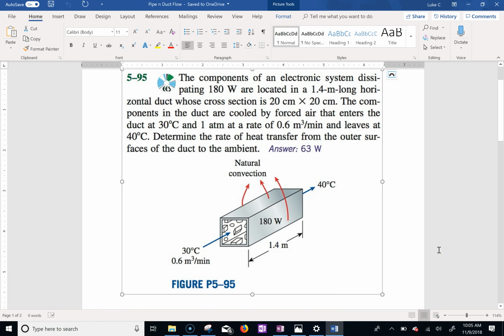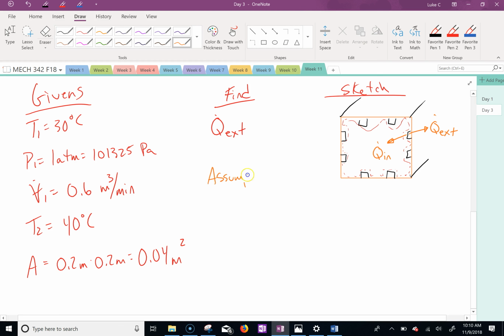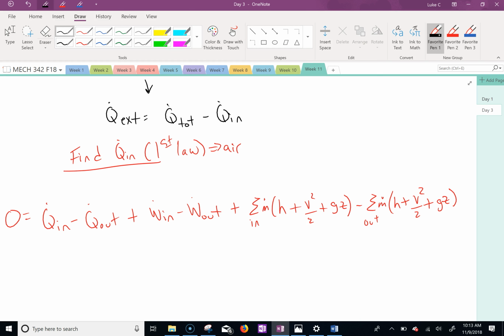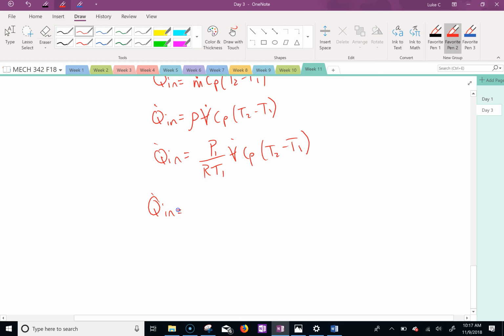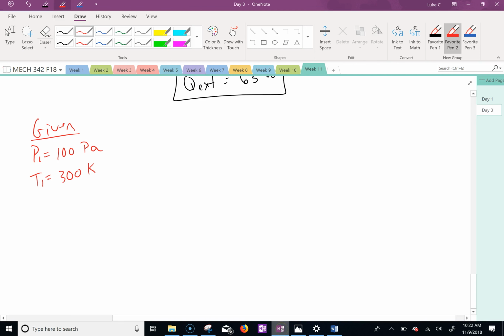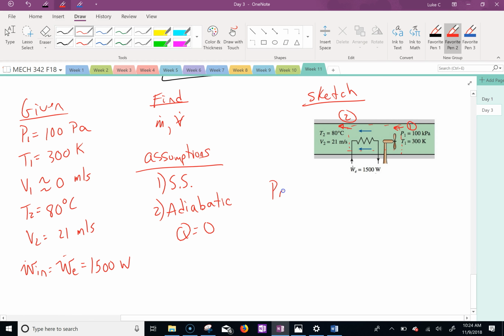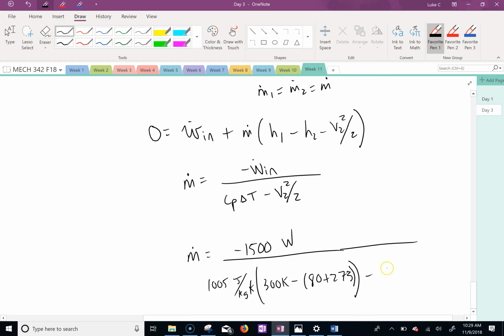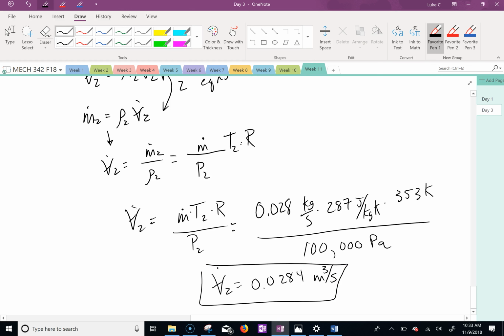Review Exam 4